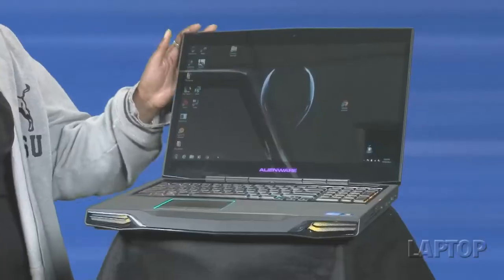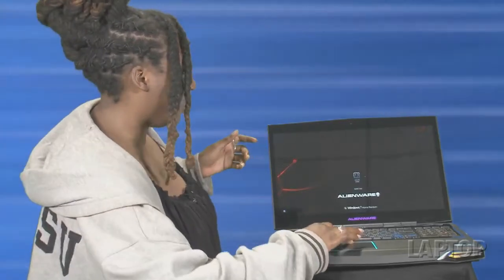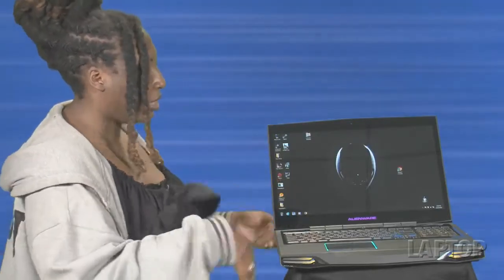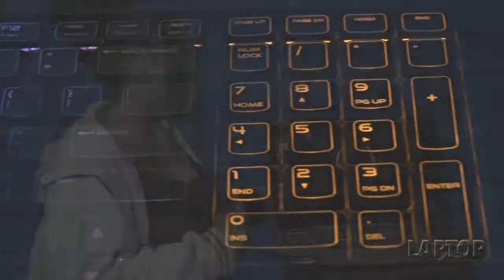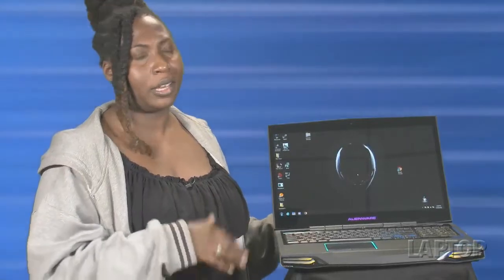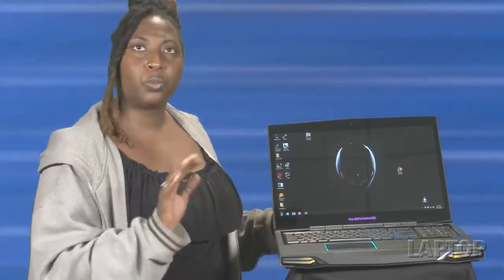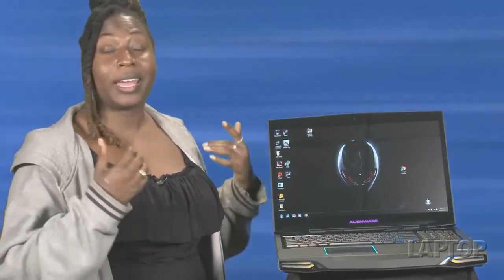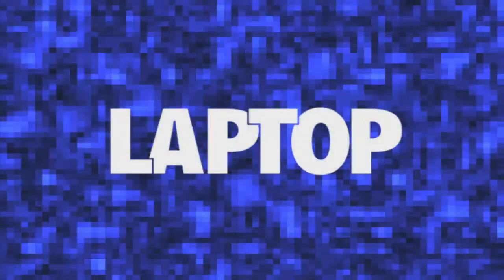Alienware M17x (2012): Fastest Gaming Laptop Ever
It's easy to confuse last year's Alienware's M17x with the new updated version since they  are cosmetically identical. The new M17x differentiates itself with a 3rd generation Intel Ivy Bridge processor and Nvidia's newest GPU.